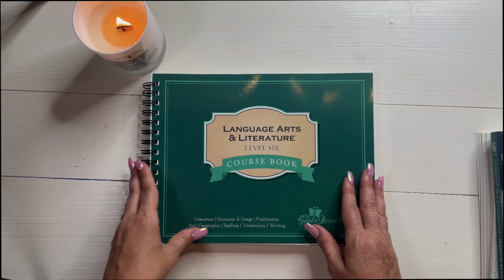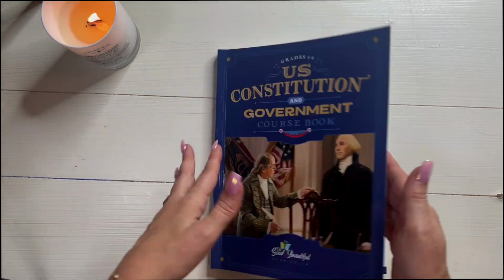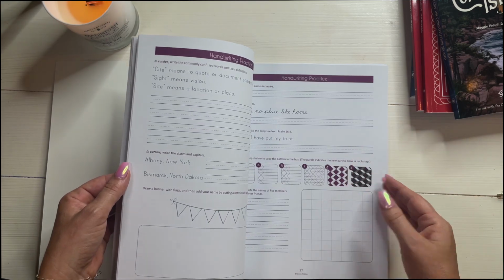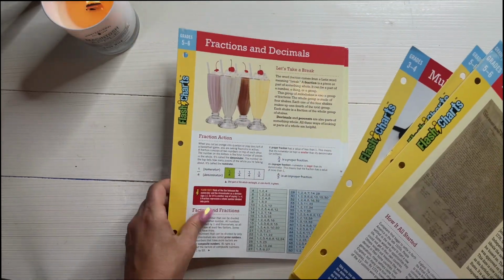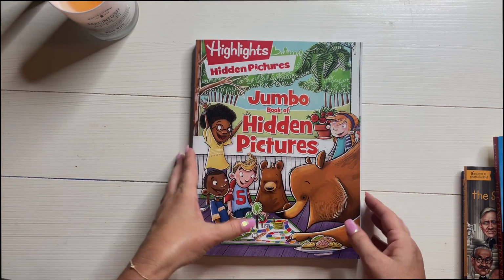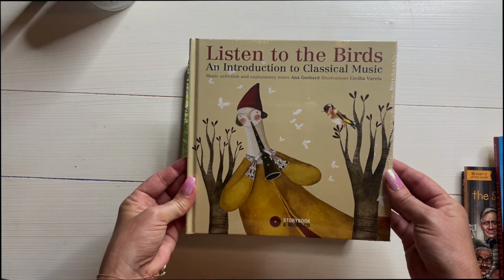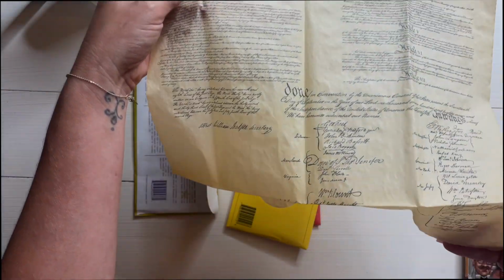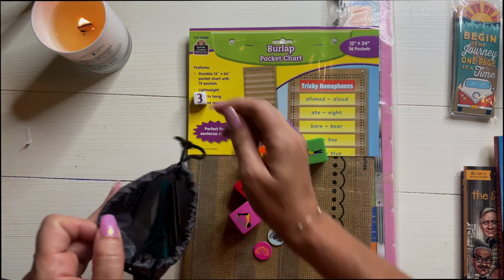Homeschool Fall Curriculum Haul! 2022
Hello and welcome to the Carriage House Homeschool! Today, I’m sharing our first homeschooling haul for fall 2022 :) 6th, 7th Grade & Kindergarten! We're beginning School after Labor Day this Year.

Barnes & Noble (I bought the below items from Barnes and Noble, but left Amazon links...and I wasn't able to find links on the Flash Charts :(

What is the Declaration of Independence
What is the Supreme Court?
The Constitution Decoded ://amzn.to/3ATKwX2
Learning Resources Mental Blox
Abc's Uppercase Write & Wipe (Kumon Flash Cards)
Numbers 1-30 Write & Wipe (Kumon Flash Cards)
Alphabet Bingo
The Mindful Kids Activity Book
Learn to Go to Town (Little Learners)
Jumbo Book of Hidden Pictures
Big Book of Birds

Think Fun Yoga Dice!